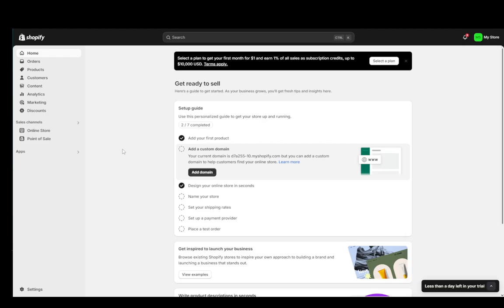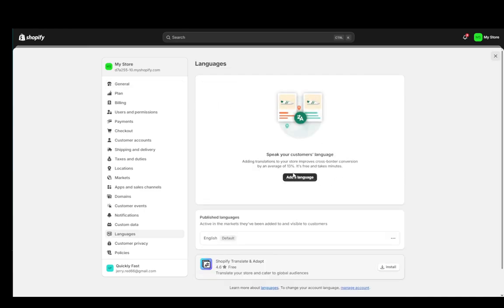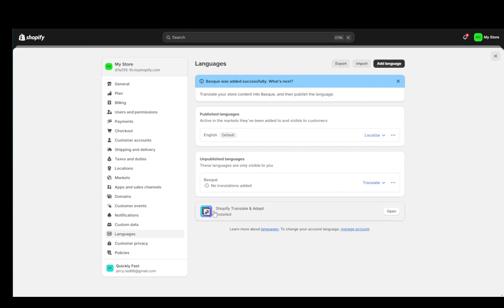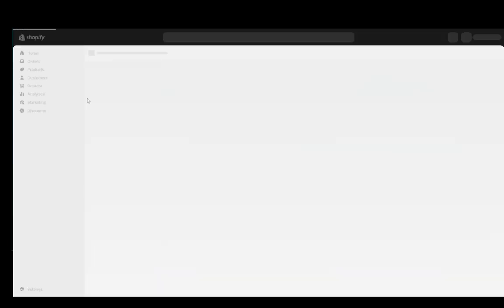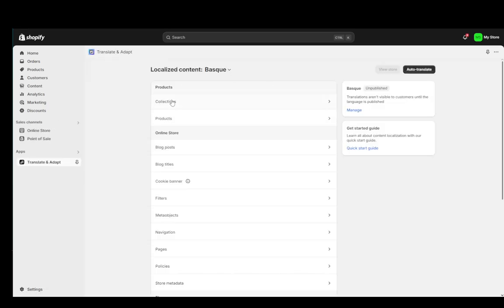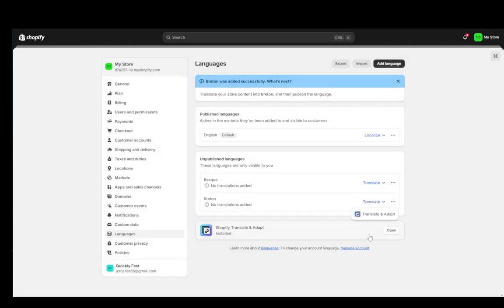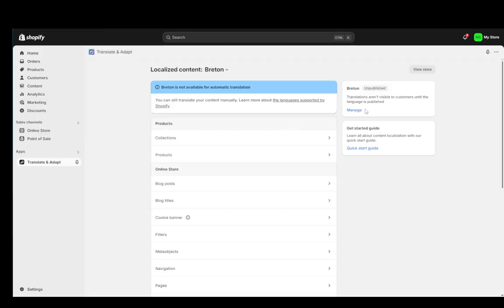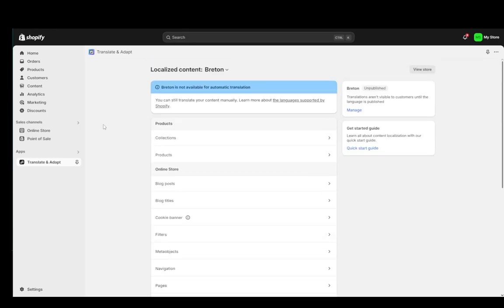How To Add Language To Shopify Tutorial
Today we talk about add language to shopify,add multiple languages in shopify,multi language shopify store,how to have multiple languages on shopify store,how to have multi language site in shopify